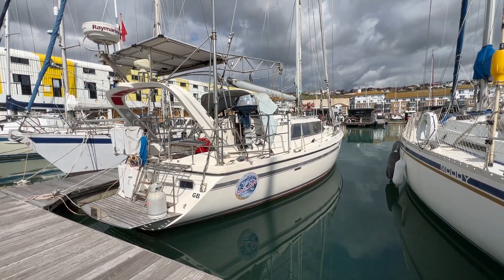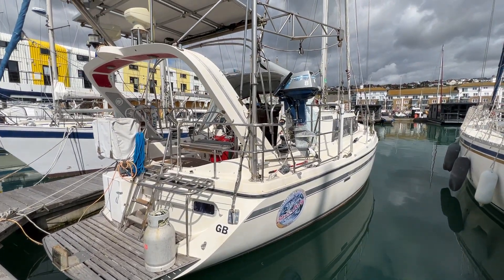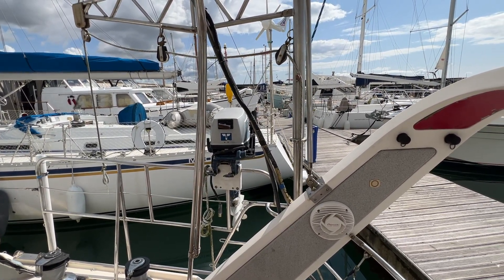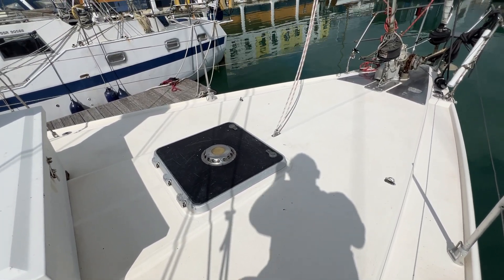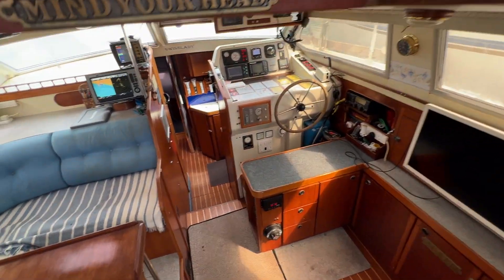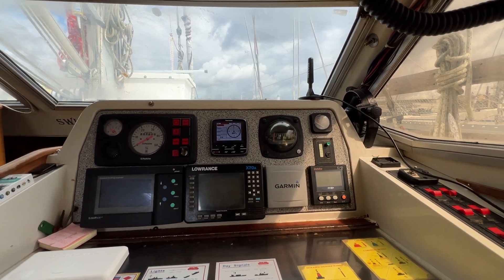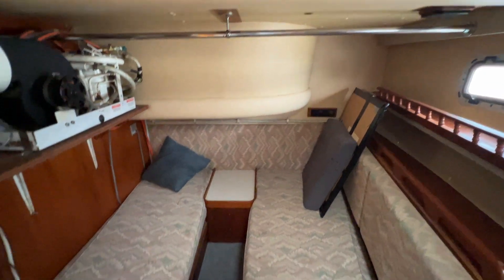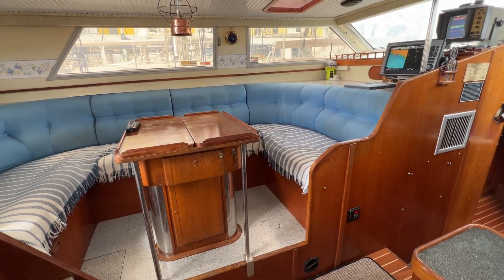£100,000 Moody 43 Eclipse Blue Water World Cruiser Tour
Take a good look around this amazing yacht with Tim from Boatshed Yacht Brokers and Boatcare Sussex, to appreciate the qualities needed by a true world cruiser!